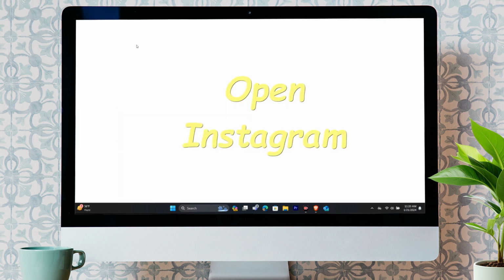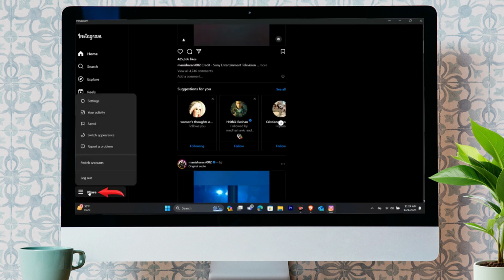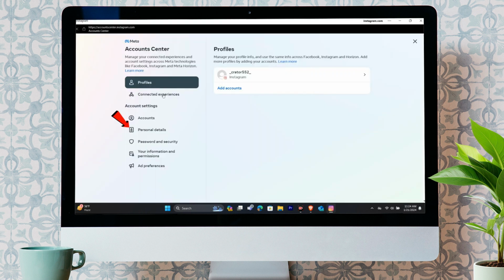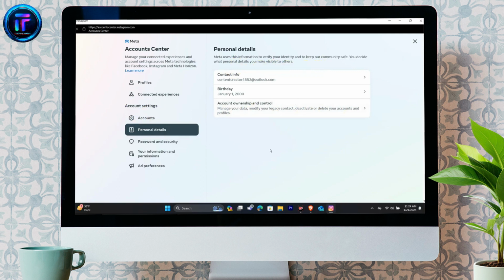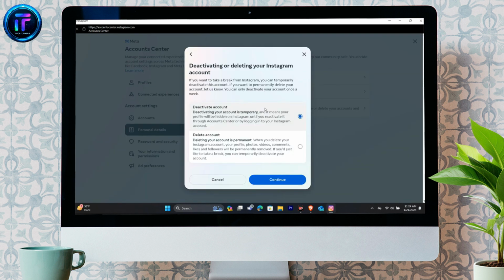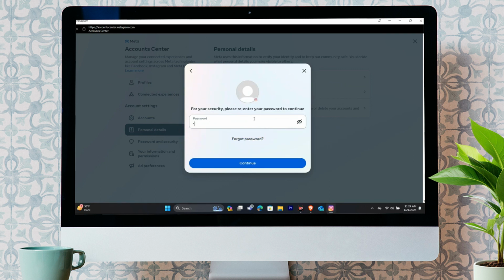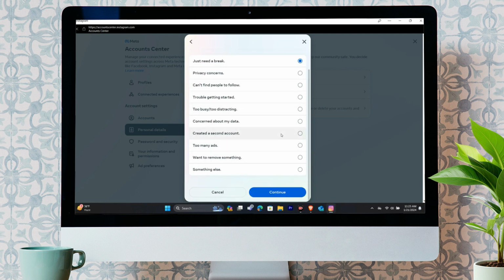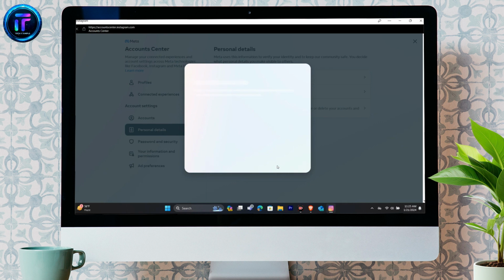How to Deactivate Instagram Account 2024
Feeling the need for a break from the picture-perfect world of Instagram? This video equips you with the knowledge to temporarily deactivate your account, allowing you to step back and regain control of your online presence. Imagine taking a digital detox, focusing on real-life connections for a while, or simply decluttering your social media space.